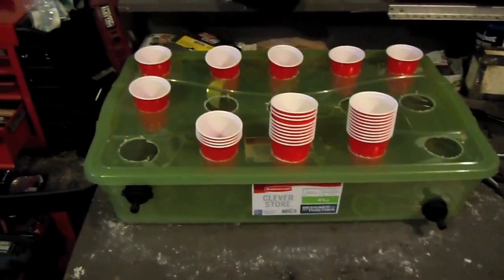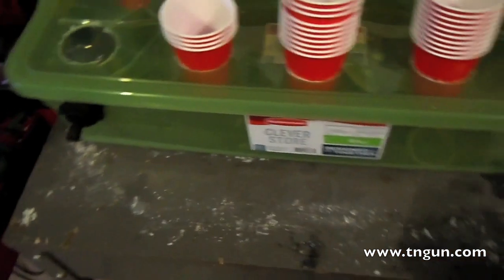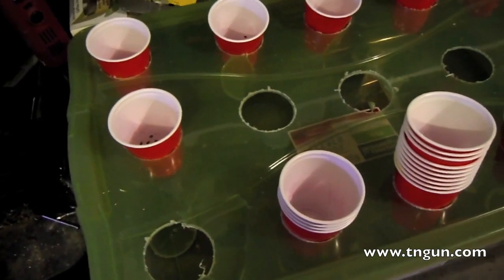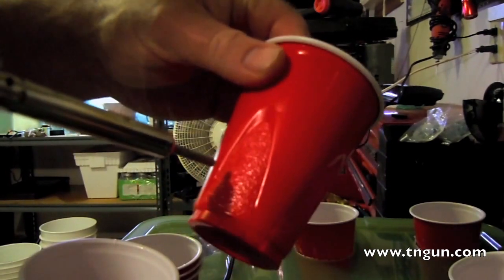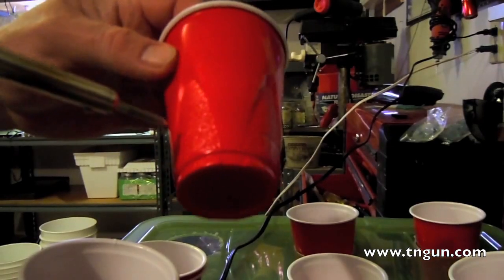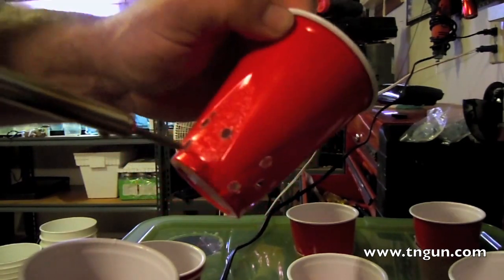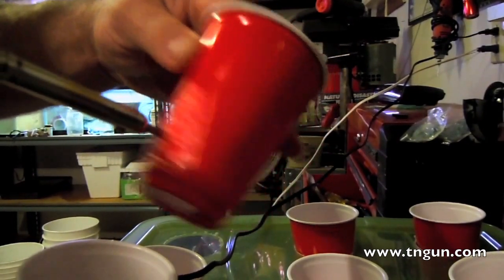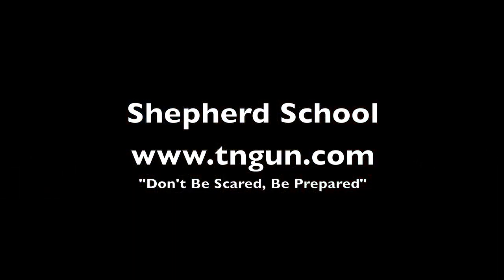How to Make the Cheapest DIY Net Cup for Hydroponics I Ebb & Flow Solo Cup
As my fish have grown and my system has proven to work, I have ordered some tilapia fry.  I received 25 fish from a guy I met on a aquaponics forum.  They are a mix of blue and pink tilapia and probably are a hybrid of the two.  Since I got them for under $50 instead of the normal $250 I cannot complain about specific breeds.
Now I need a larger tank so I had to make an entire new system.